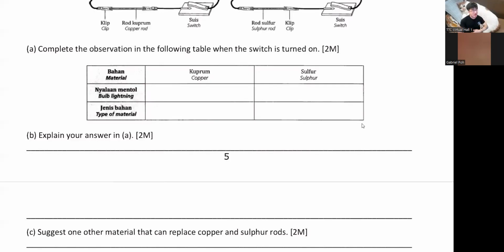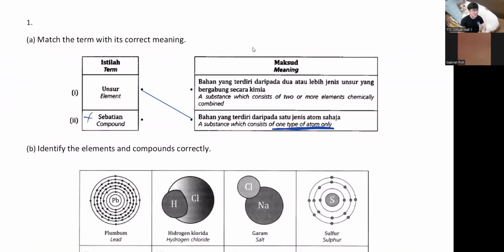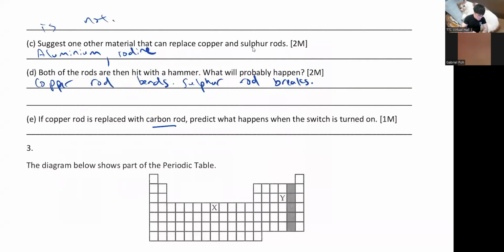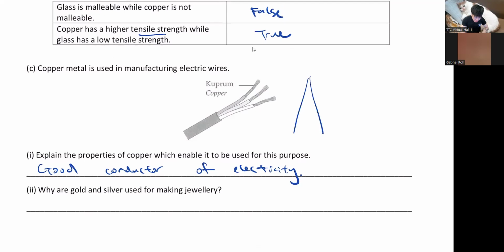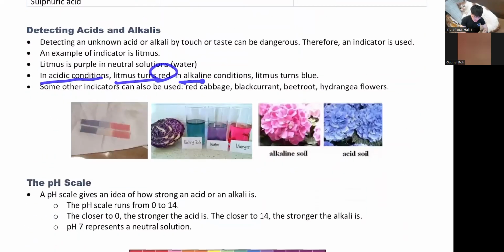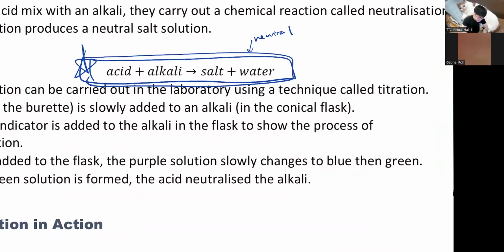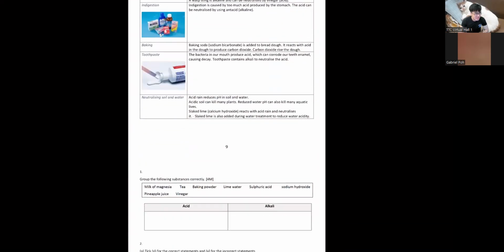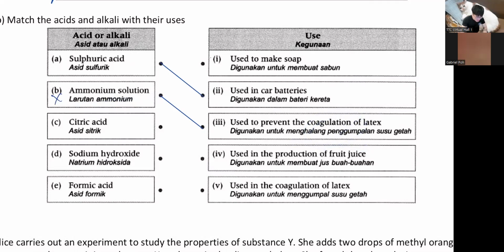Y7 SCI EDDIE OCTOBER WEEK 3